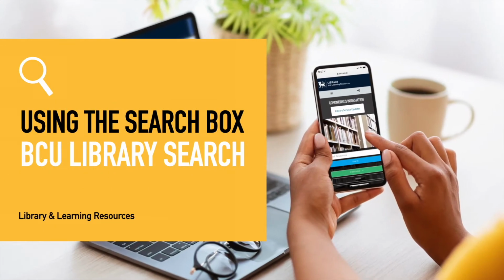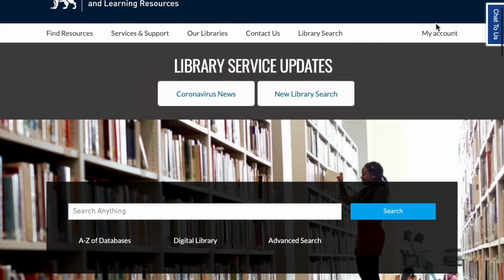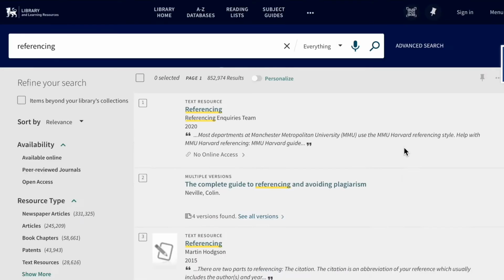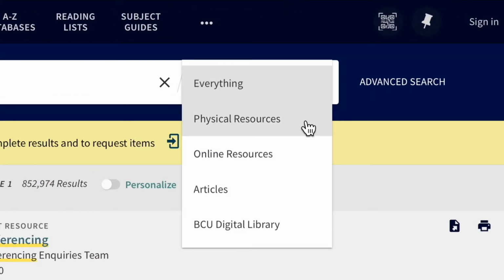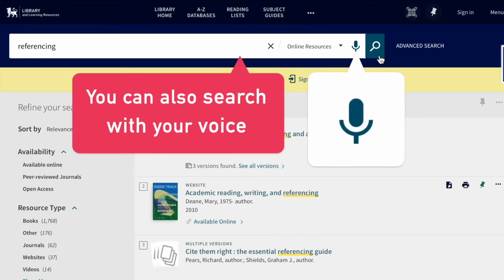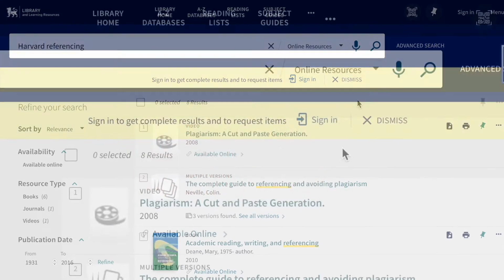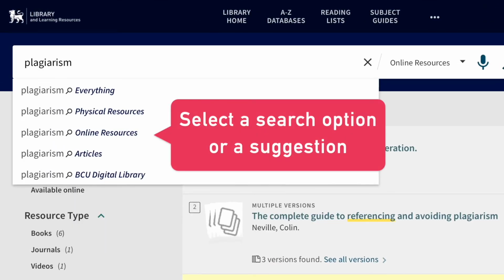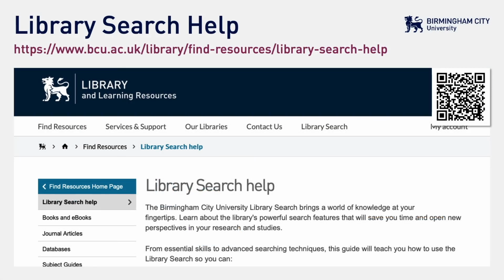Using the BCU Library Search box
Learn how to use the simple and yet powerful features of the BCU Library Search box to find resources and references.

You will find more information on the BCU Library Search help

We value your constructive feedback. Let us know how we can improve this video using the feedback